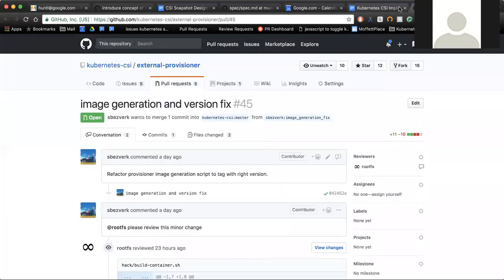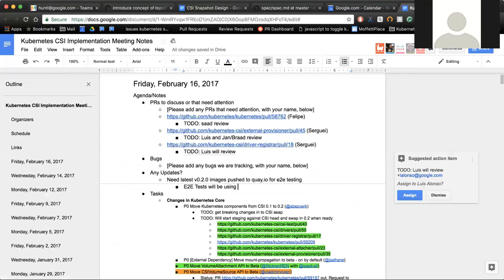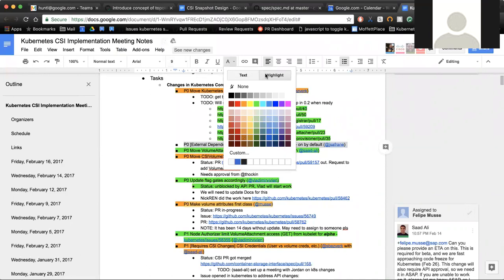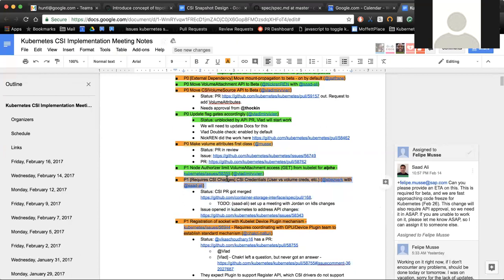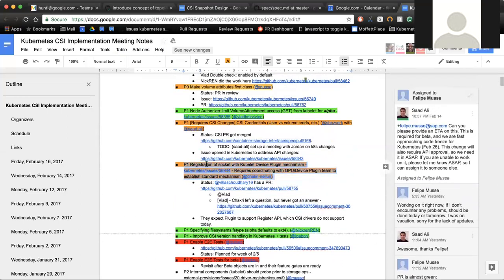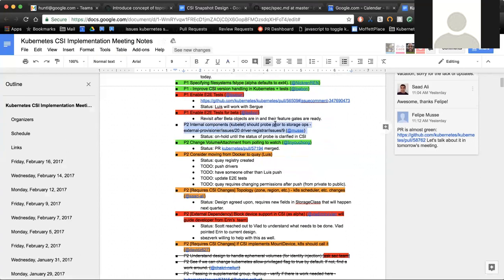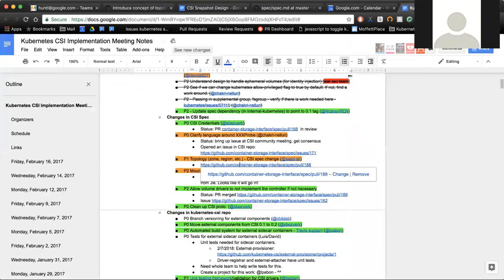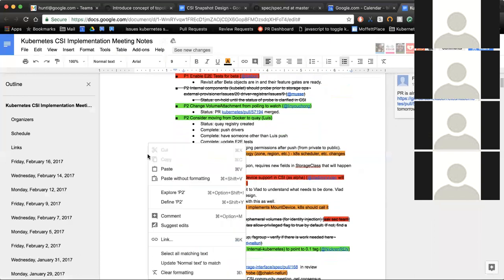Kubernetes SIG Storage - CSI Implementation Workgroup 20180216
Meeting of Kubernetes Storage Special-Interest-Group (SIG) Workgroup for Container-Storage-Interface (CSI) Implementation - 16 February 2018